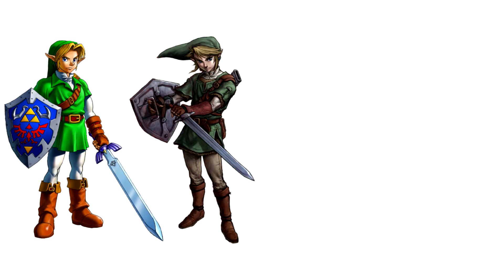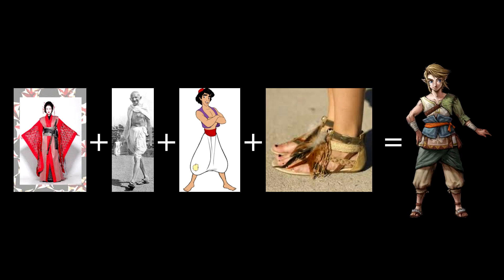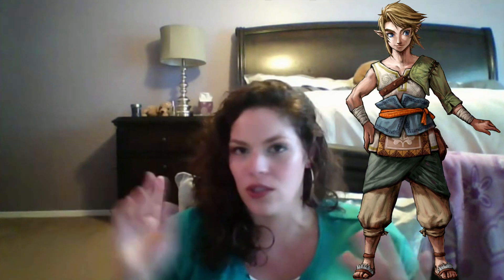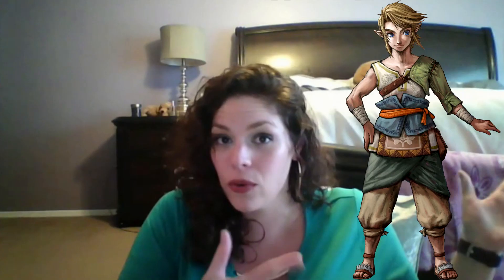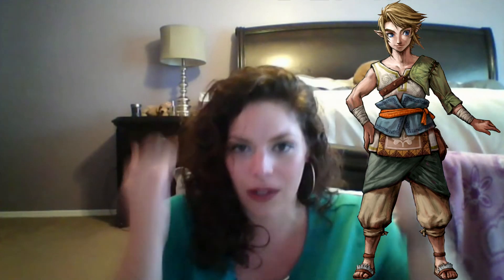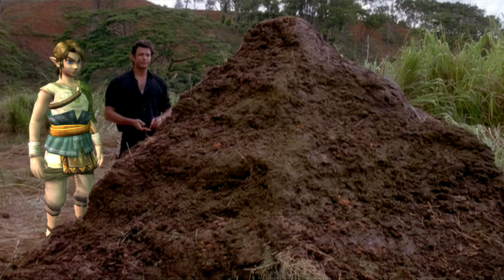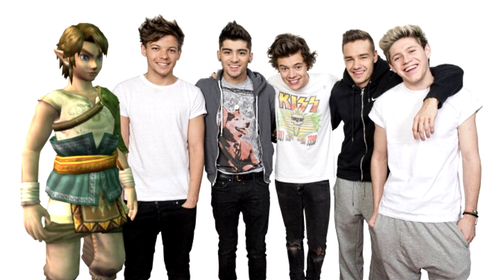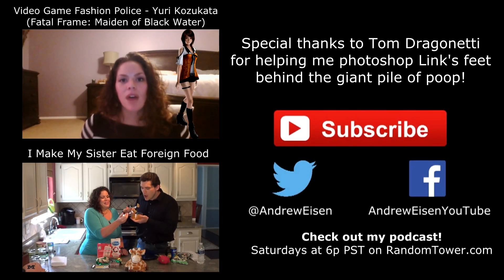Video Game Fashion Police - Link (The Legend of Zelda: Twilight Princess)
Fashion is dead.  Link killed it.

Live podcast!  Every Saturday night at 6p PST on RandomTower.com!